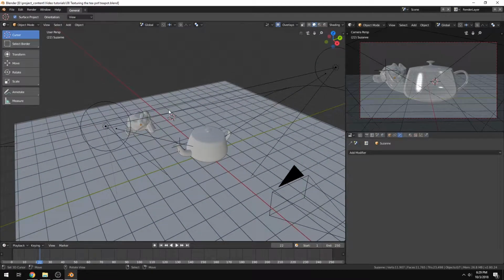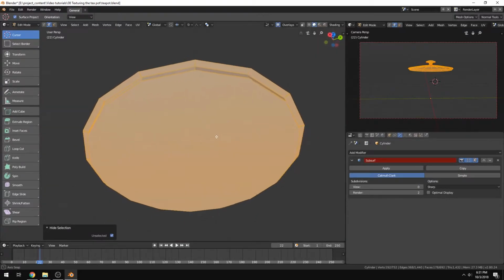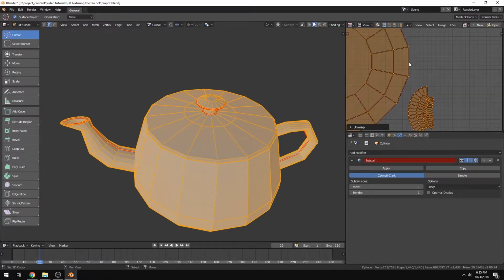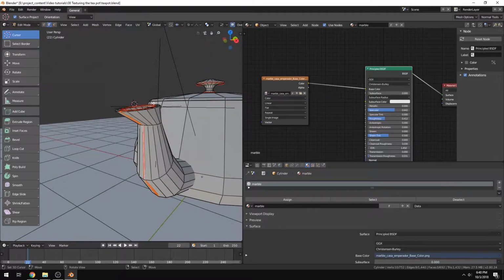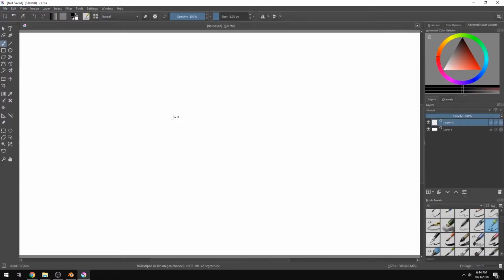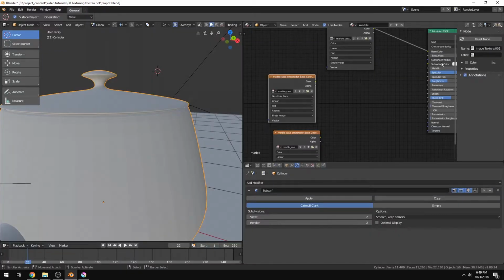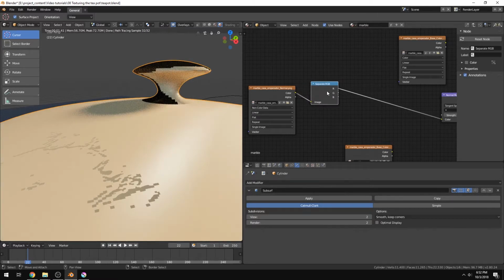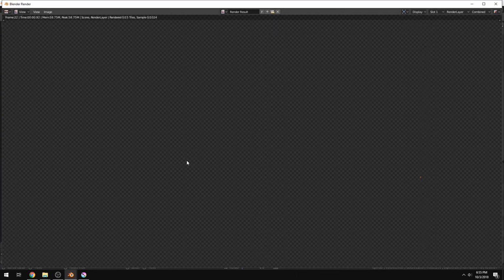Blender 2.8 Basics 08 - Texturing the teapot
Finally we finish the teapot